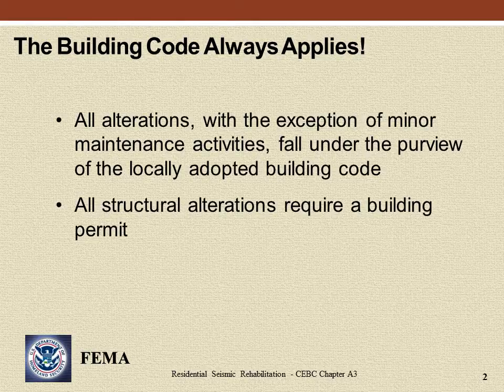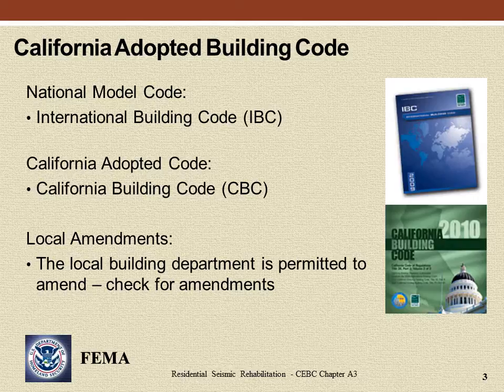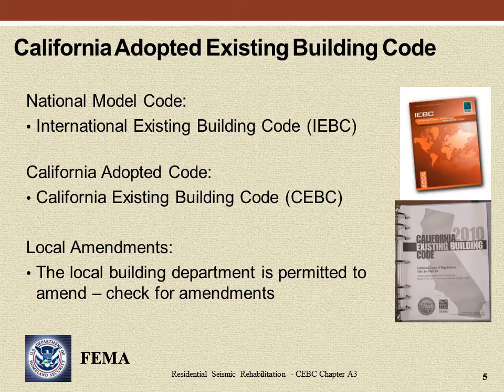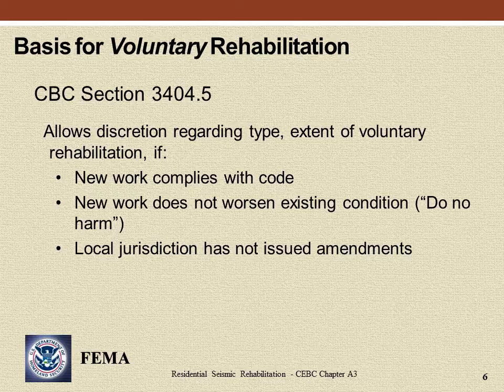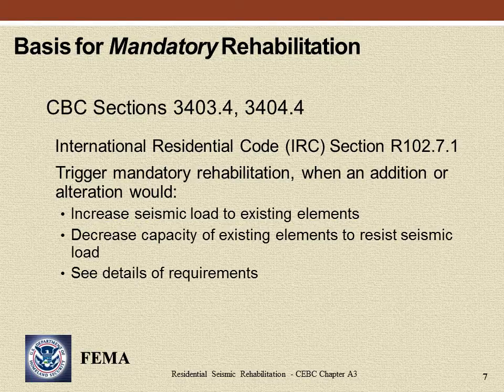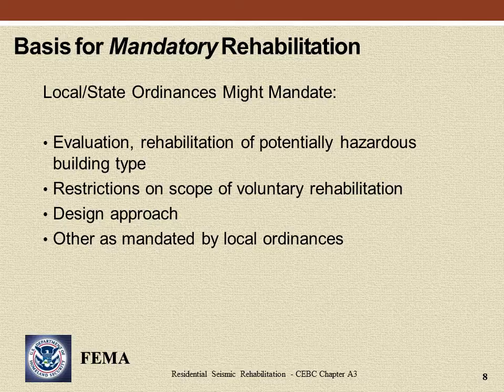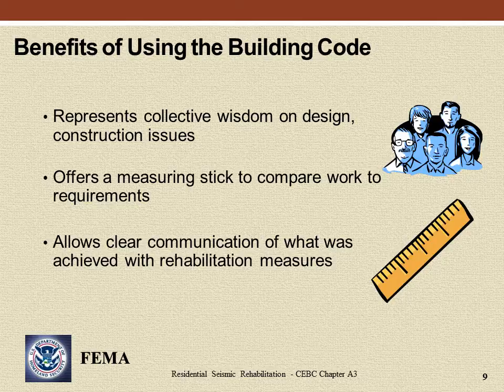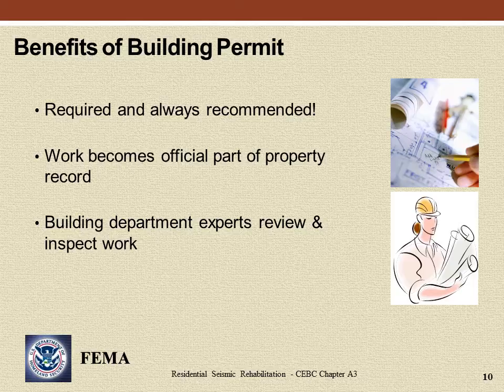FEMA Training Part 3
This video is the heart of the training course, introducing seismic vulnerabilities 'A through K' discussing how to identify vulnerable conditions, likely earthquake behavior, seismic rehabilitation priorities, and approaches to rehabilitation.